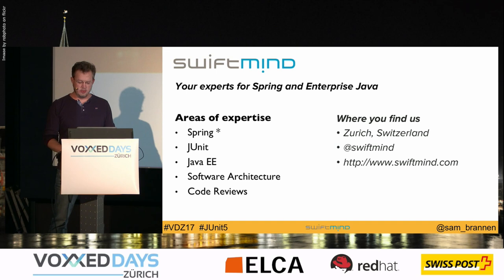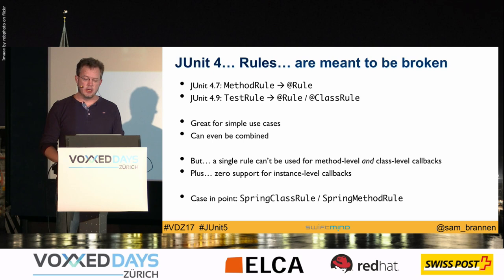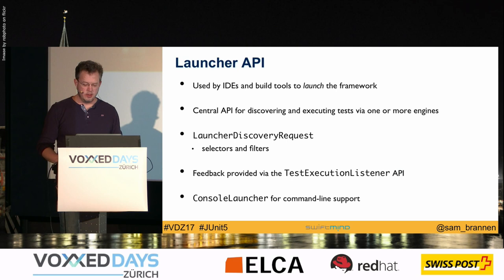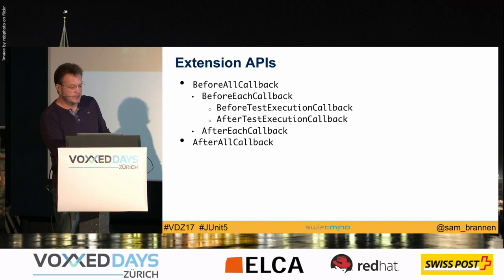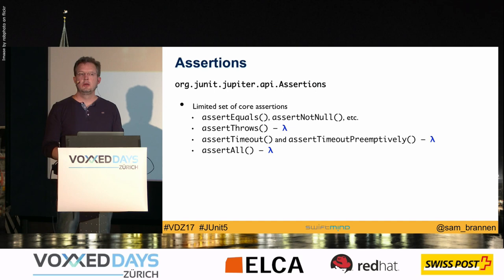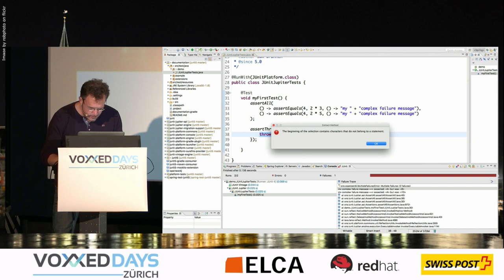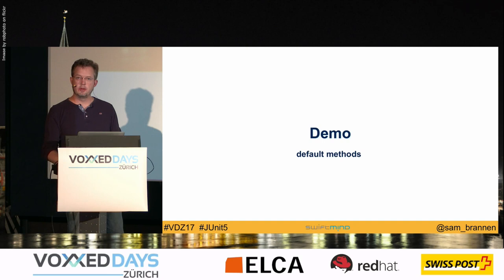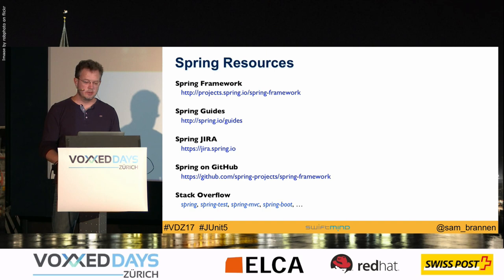Deep Dive into JUnit 5 by Sam Brannen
Take a Deep Dive into JUnit 5 with core committer Sam Brannen!

Over the last decade a lot has happened in the world of Java and testing, but JUnit 4 hasn't kept up. Now JUnit 5 is here to help shape the future of testing on the JVM with a focus on Java 8, extensibility, and a modern programming API for testing in Java. And well, the JUnit Platform isn't just about Java anymore. Third parties are already developing TestEngines for Scala, Groovy, Kotlin, etc.

This session starts off with an overview of the inspiration for & architecture of JUnit 5, from launchers to test engines. Sam will then take the audience on a live coding tour, highlighting support for tagging, custom display names, dependency injection, conditional test execution, lambda expressions for assertions, assumptions, & dynamic tests, and implementing tests via interface default methods (a.k.a., testing traits).

Next, Sam will present the new extension model in JUnit 5, discussing how to author and register extensions for conditional tests, parameter resolution, lifecycle callbacks, & more.

To round off the session, Sam will quickly showcase JUnit 5 support in the Spring Framework.

Sam Brannen is an enterprise Java developer with over 17 years of experience and co-founder of Swiftmind, a software consulting agency in Zurich, Switzerland. At Swiftmind Sam helps international clients achieve best practices in software development, architecture, design, implementation, and testing of enterprise Java applications using the Spring Framework, JUnit, and a plethora of open source technologies.

Sam is a popular speaker at conferences on Java and Spring. He is also an active core committer for the Spring Framework and JUnit 5 as well as the author and maintainer of Spring's testing framework.